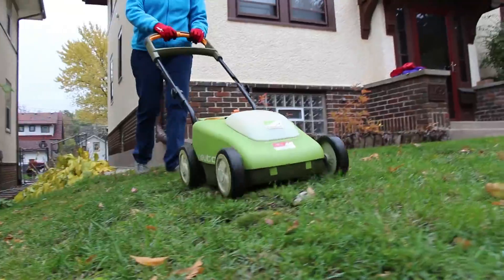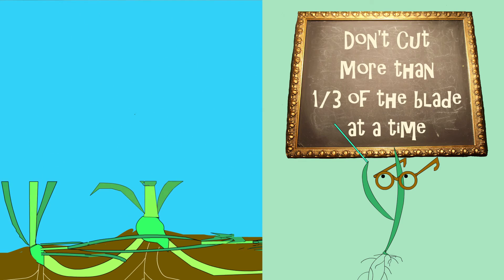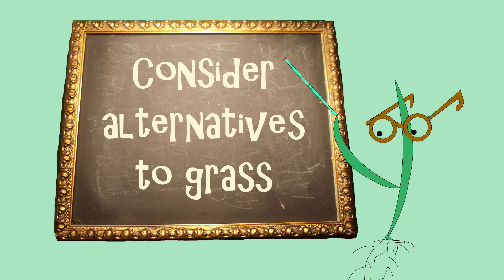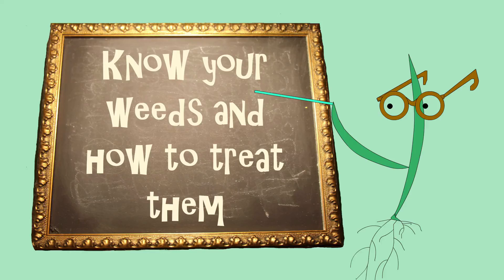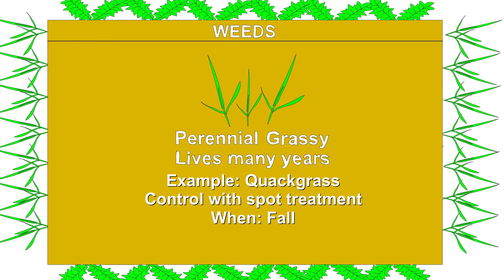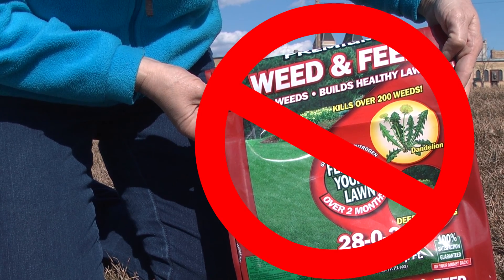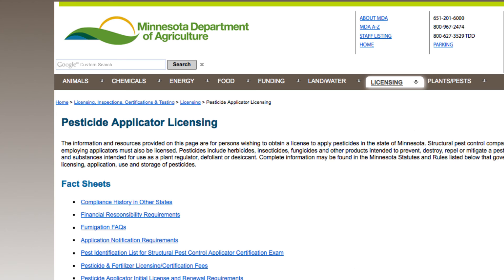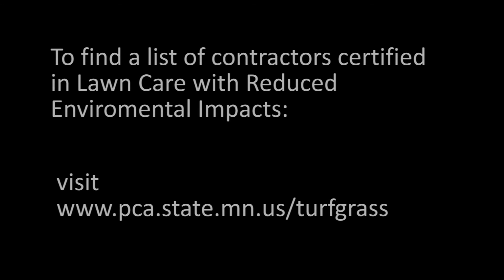Improved Lawn Maintenance: Good Choices for Clean Water- Part 3: Weed Control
Did you know that unhealthy lawns and poor lawn care practices can be bad for the environment? What can homeowners do to have a healthy and attractive lawn that will have minimum impact to water quality? If you care about the health of our waters, find out what you can do to minimize your impact on the environment as you manage your property!

In this video, you will learn about:
Weed identification
How to remove weeds without herbicide
How much herbicide to use and how to safely apply it